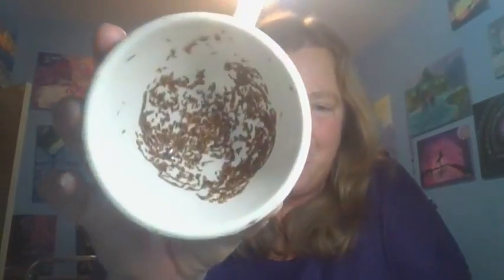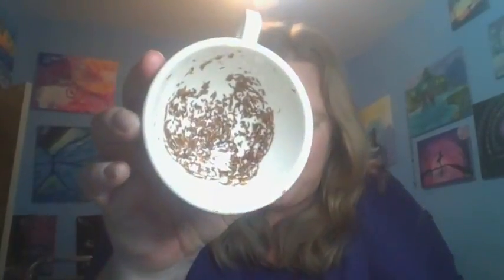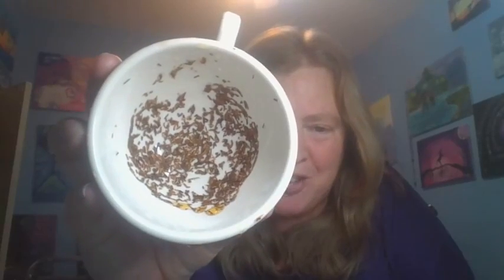OnLine Tea Reading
How do you do a tea reading online?
Curious about career, love, relationship, business?
Book your 30 or 60 minute reading